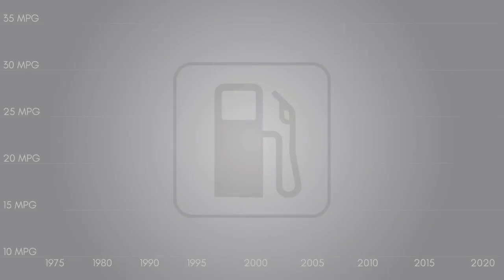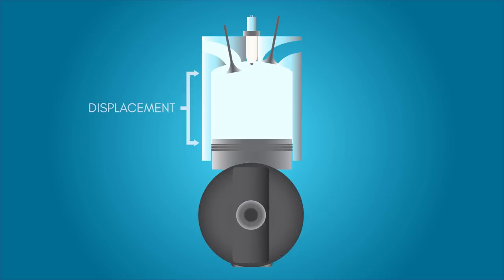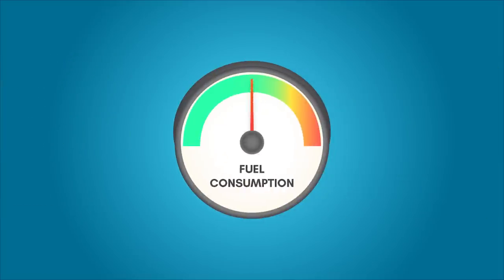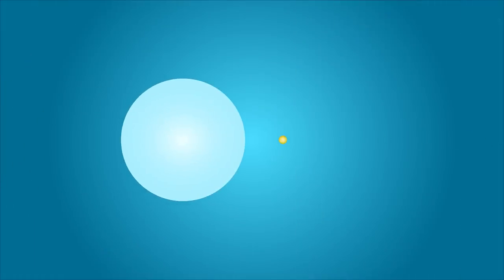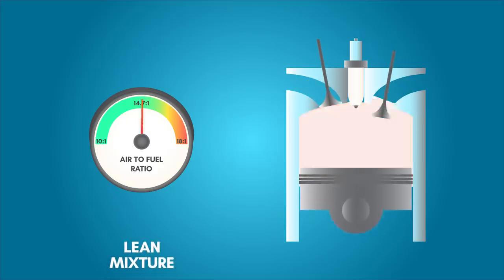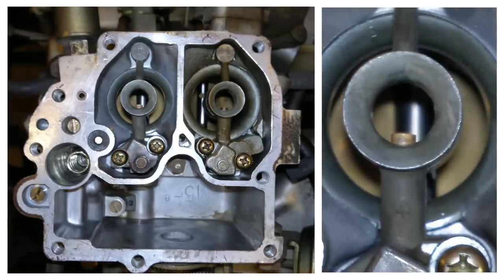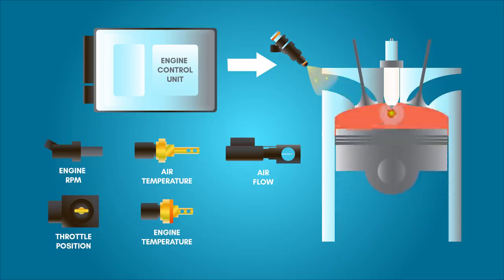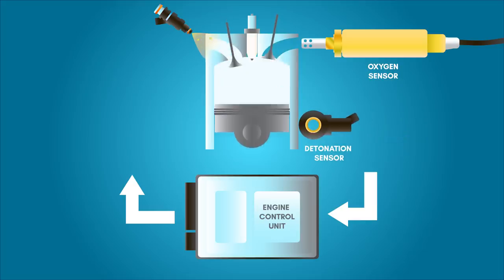How Engines Are Becoming More Fuel Efficient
The abrupt rise of fuel economy in the US was a direct result of a shift of fuel economy policy in 1975, in response to the oil price shock of the early 1970s. This caused a transition towards smaller cars with less powerful, smaller engines.

Manufacturers took note of this and started exploring technologies that would bring power and robustness back to their vehicles while still maintaining good fuel economy.

An engine extracts energy from the burning of gasoline.  It does this by first taking in a mixture of fuel and air into a cylinder. The total working volume of all of the cylinders in an engine is known as its displacement.

It then compresses the mixture and ignites it with a spark plug. As the mixture burns, it expands, pushing down a piston, which rotates a crankshaft. The spent gases are then pushed out through the exhaust. Power is sent from the rotating crankshaft, through the drivetrain, then to the wheels.

The first step is to reduce the size of the vehicle. We can now reduce the size of the powertrain. A lower displacement engine with fewer cylinders loses less energy getting power to the wheels. This is called a parasitic loss.

The amount of fuel-air mixture an engine can aspirate to create power is directly related to its displacement and number of cylinders. By reducing engine displacement size, you lower the amount of power an engine can make but also the amount of fuel it consumes.

The first steps were to control the fuel usage of the engine more accurately. In order to do this, we need to understand when fuel is used most and why.

  Engines in cars have 5 modes of operation. Starting, idling, accelerating, cruising, and decelerating. Acceleration and cruising.  These two modes are where most fuel consumption occurs.

 Throttling open an engine to make more power is where its highest fuel consumption occurs. Cruising, on the other hand, occurs when the throttle is held slightly open, keeping the engine speed and power output steady.  This is where we can hone in the fuel efficiency of an engine.

Most of the fuel we use driving is caused by a combination of short bursts of acceleration and longer periods of cruising. The key to balancing power and fuel economy is having strong acceleration characteristics but efficient cruising characteristics

The ideal ratio of air to gasoline is 14.7 to 1.  This is known as a stoichiometric mixture.  But in practice, this ratio becomes difficult to achieve.

To compensate for this more fuel is added, enriching it. This allows more fuel to be burned without ideal mixing. Enriching is used primarily under acceleration to ensure maximum power generation. Unburnt fuel is wasted.

With cruising, since our power requirements are constant and relatively low, mixtures closer to 14.7 to 1 or even slightly higher are used. This is known as running lean since were not utilizing all of the air in combustion. Running lean uses less fuel but can be damaging.  Uncontrolled self-ignition of the mixture is called detonation and it can cause overheating and damage to an engine.

 Incoming fuel is used to cool the combustion chamber and control the rate of burning, reducing the chances of detonation. This limit how lean we can run an engine.

Up until the 1980s, most cars relied on carburetors to meter out fuel. Because of its mechanical nature, carburetors lack precise control over air-fuel mixture and required maintenance to keep them functioning correctly. Electronic fuel injection was embraced by manufacturers.

Fuel injection works by precisely spraying pressurized fuel through computer controlled injectors. The computer that meters out fuel is known as an engine control unit or ECU.  Some of the key parameters measured are engine rpm, air temperature, air flow into the engine, throttle position and engine temperature. Manufacturers could now tune fuel systems much closer to the ideals for both power and fuel economy.

Because the injected fuel is sprayed at higher pressures,  better air-fuel mixing occurs. It requires less enrichment overall and improves both fuel economy and power.

On most engines, the fuel injection system and the ignition system are merged. This allows the ECU to adjust the ignition point timing relative to the combustion cycle. Creating a spark earlier in the cycle, or advancing the timing can produce more power by starting combustion sooner.

Another advantage of fuel injection is that it allows for the use of feedback in the fuel delivery system. During cruising, the leanness of combustion is monitored by an oxygen sensor is in the exhaust stream, providing feedback to the ECU. The ECU can use this data to trim the air-fuel mixture closer to ideal, boosting fuel economy.

Sensors to detect detonation are also present on some fuel injection systems. Early sensors work by listening for the acoustical signature of detonation on the engine block.